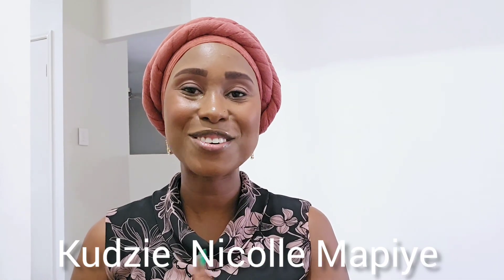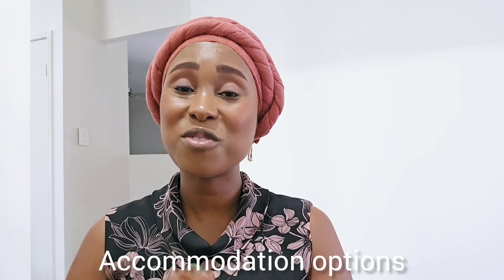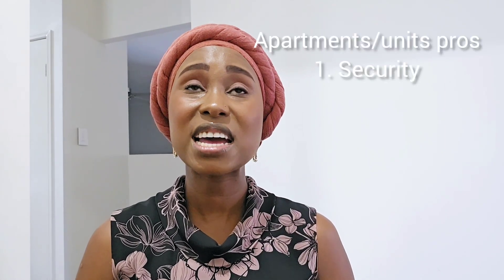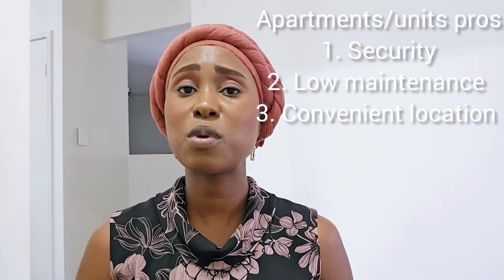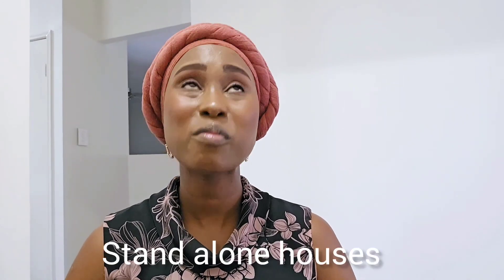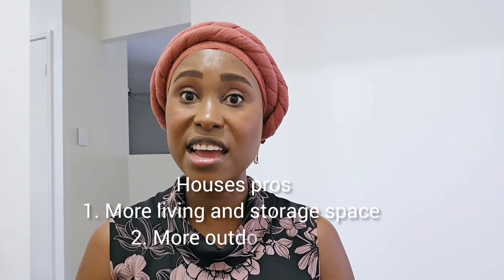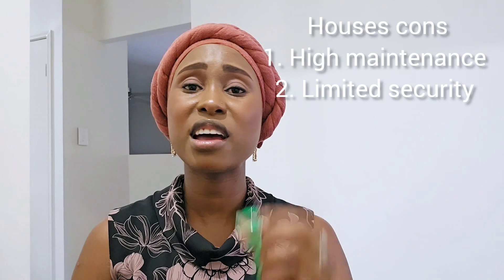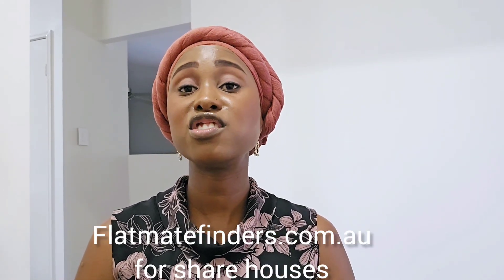Accommodation options in Australia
**ABOUT ME**

☆Name - Kudzie Nicolle Mapiye
☆Nationality - Zimbabwean (currently living in Australia)
☆I'm a married mum of two beautiful humans 🙂